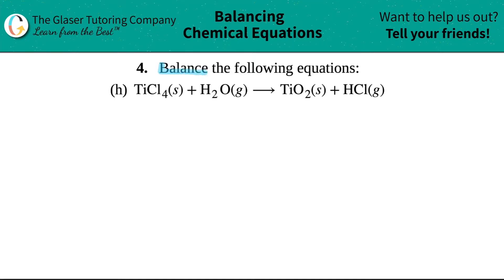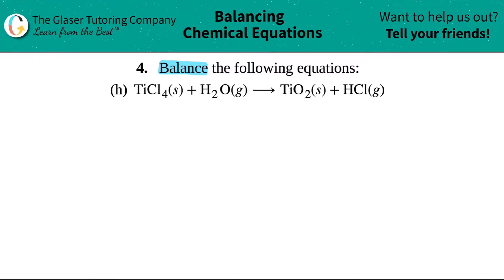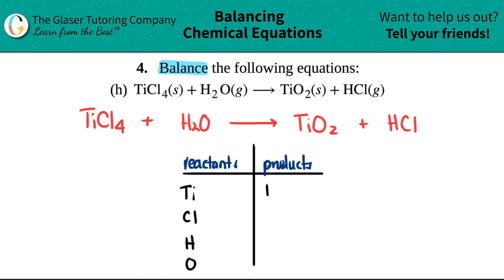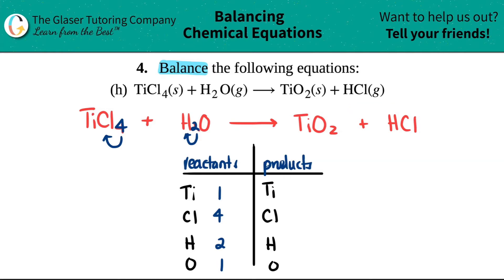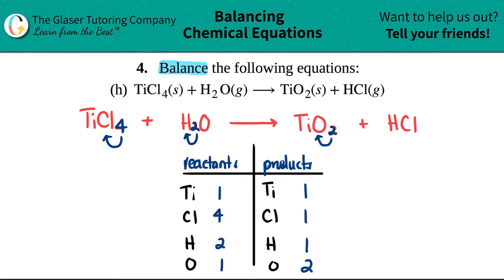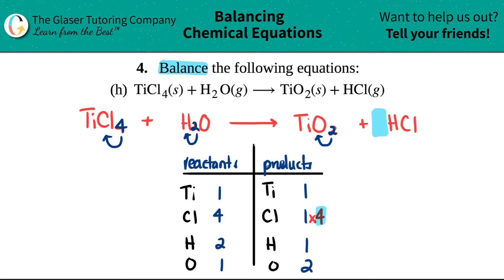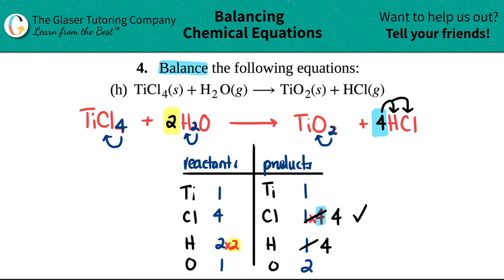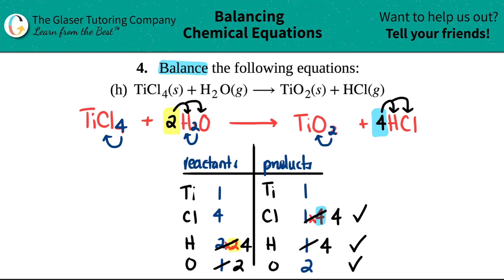4.4h | Balance: TiCl4(s) + H2O(g) → TiO2(s) + HCl(g)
Balance the following equations:
TiCl4(s) + H2O(g) → TiO2(s) + HCl(g)